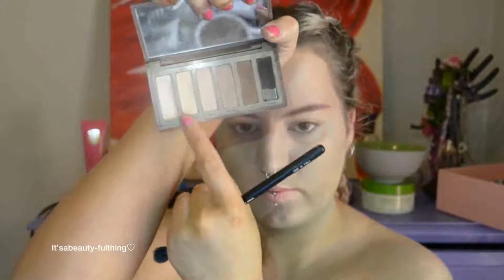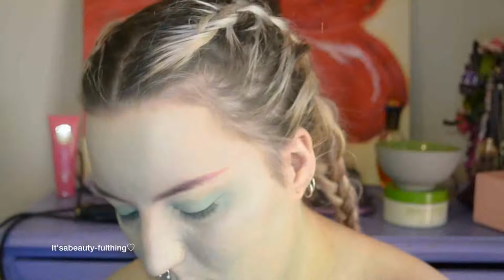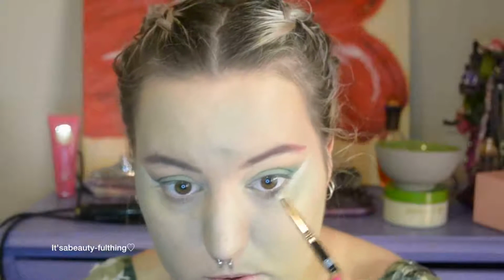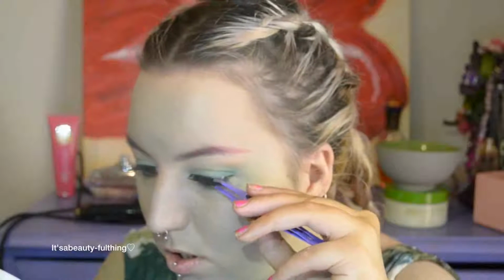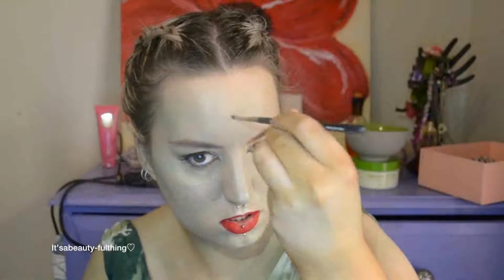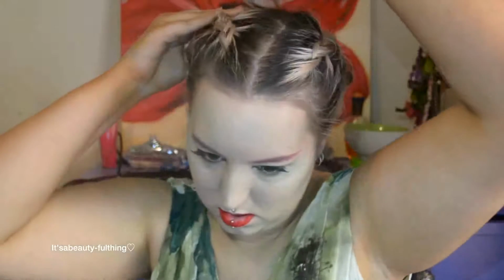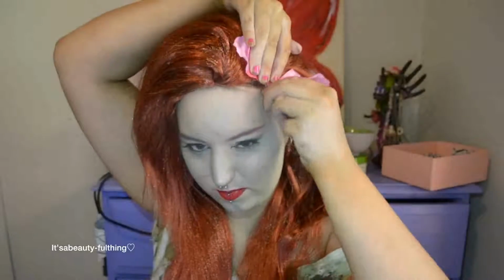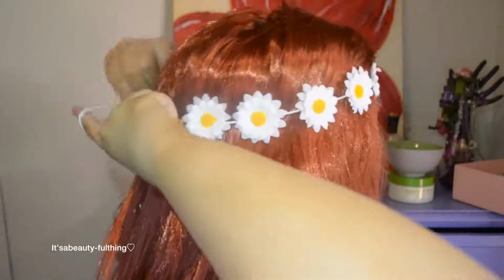♡Poison Ivy HALLOWEEN tutorial♡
Hey guys!
Here's a simple and easy way to rock Poison Ivy- simple- cute- straight to the point but of course you can go as detailed as you want!
I was also completely inspired by Shay Mitchell ( she posted a old halloween pic to her instagram as Poison Ivy) !
Red wig: Alter-ego (found at op-shop
Dress: found at op-shop
Daisy headband- found at op-shop
other head accessories- found around house.

immyownboss22

second instagram:
immyownboss22

third instagram:
immyownbosss227

immyownboss22

second snapchat:
immyownboss227

third snapchat:
immyownboss72

immyownboss24

🖥  Editor: Final Cut Pro X version 10.2
📷  Camera: NikonD3100